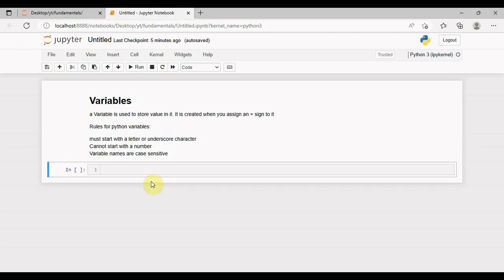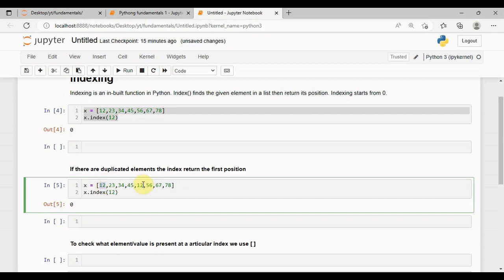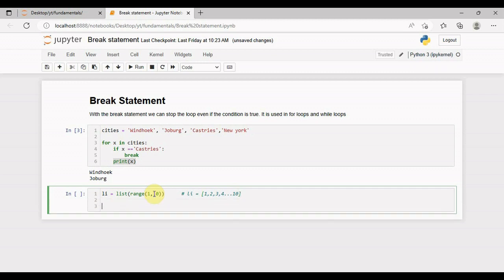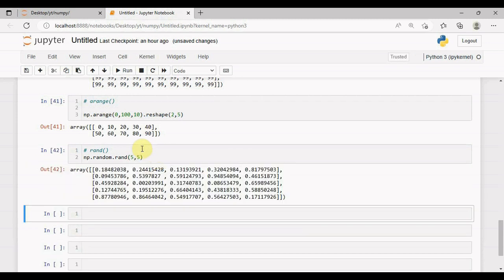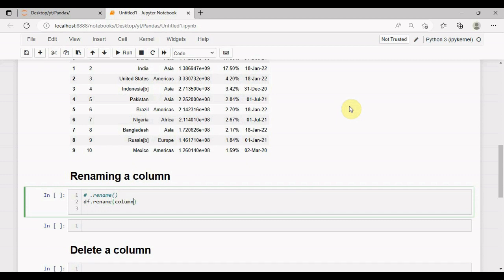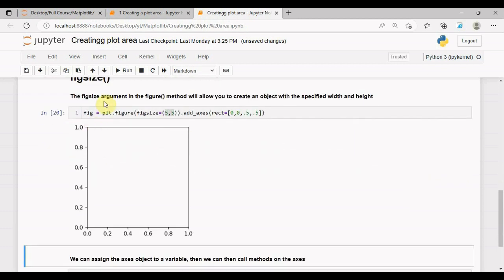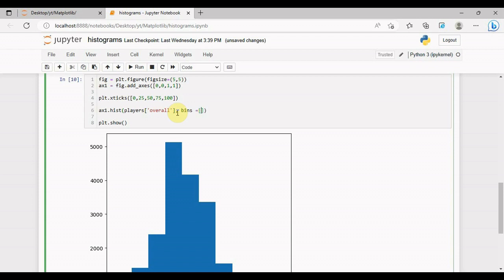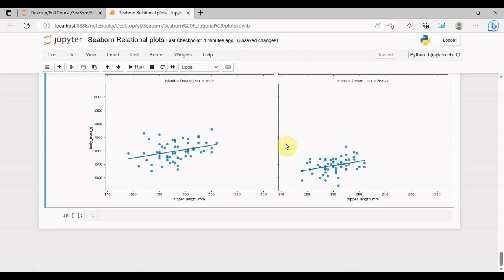Python for Data Analysis & Visualization 🐍 Crash Course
Python for Data Analysis and Visualization Crash Course
python libraries in this course: Pandas, Numpy, Matplotlib and Seaborn

Time Stamp

PYTHON FUNDAMENTALS
Variables - 0:00:03
Data Types - 0:03:08
List - 0:05:19
Tuple - 0:10:19
Sets - 0:12:30
Dictionary - 0:14:51
Strings - 0:18:58
Datatype Casting - 0:23:18
Range - 0:26:48
Indexing - 0:29:46
Operators - 0:35:38
For Loop - 0:41:25
Conditional Statements - 0:45:36
While Loop - 0:49:48
Functions - 0:53:59
Lambda - 0:57:28
Break Statement - 0:59:59
Continue Statement - 1:03:54

NUMPY
Numpy Overview - 1:07:16
Creating 1 & 2 Dimensional Arrays - 1:08:21
Slicing and Indexing Numpy Arrays - 1:14:40
Array Manipulation Functions - 1:25:01
Array Creation Functions - 1:29:55
Array Mathematics - 1:33:37

PANDAS
Pandas Series - 1:39:15
Pandas Dataframe - 1:44:16
Selecting Data - 1:49:52
Data Manipulation - 2:01:36
Data Aggregation and Grouping - 2:16:40
Data Cleaning - 2:27:40

MATPLOTLIB
Creating Figures and Axes - 2:32:16
Subplots - 2:38:13
Bar Plots - 2:43:22
Line Plot - 2:53:15
Scatter Plot - 2:57:37
Histogram - 3:03:12
Box Plot and Violin Plot - 3:06:55

SEABORN
Categorical Plots (Bar Plots) - 3:13:03
Count Plot - 3:16:10
Box Plot - 3:19:18
Line Plot - 3:23:55
Rel Plot - 3:26:14
Scatter Plot - 3:28:32
Pair Plot - 3:31:15
Histogram - 3:32:34
Regression Plot - 3:33:21
Lm Plot - 3:35:01

For files in this video click on the link above then go to extras.